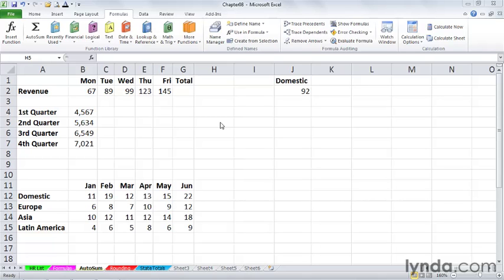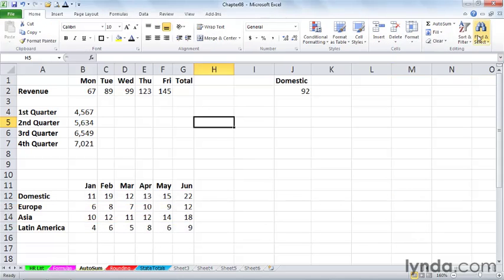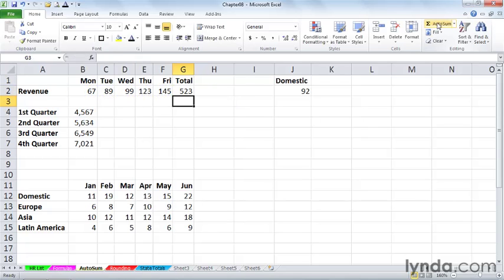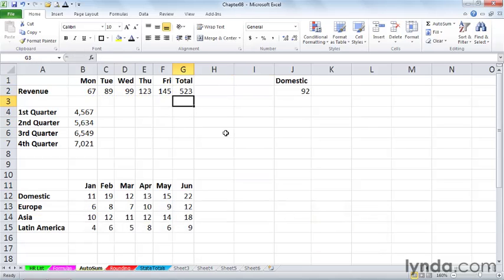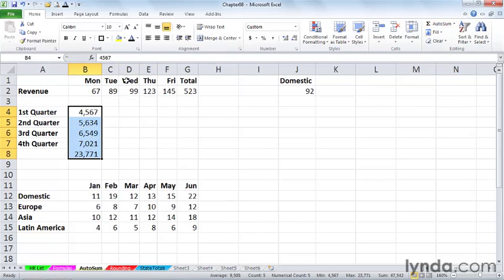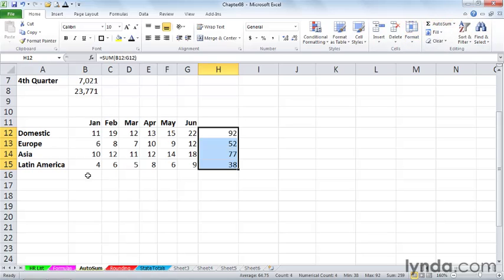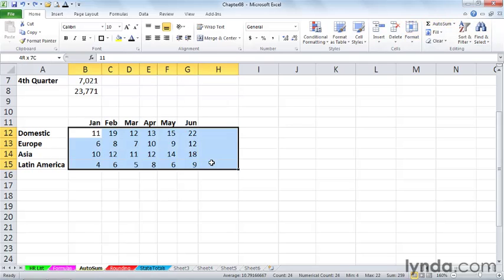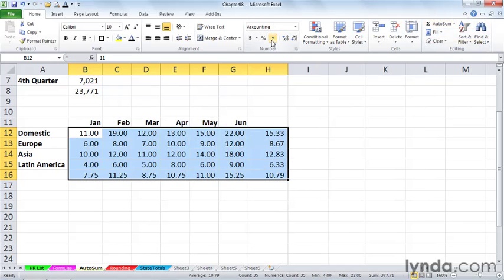0804 AutoSum shortcuts